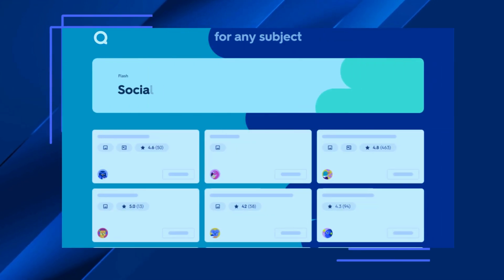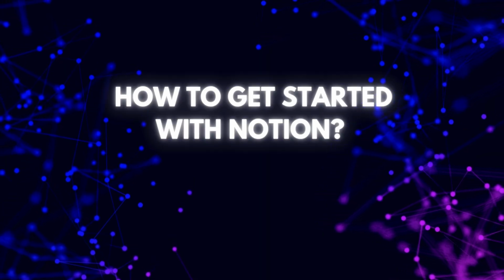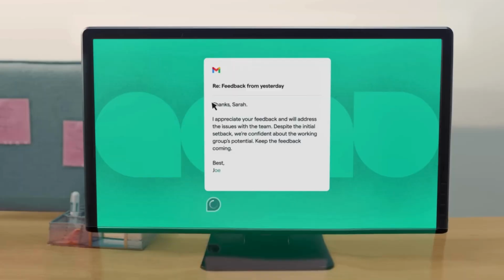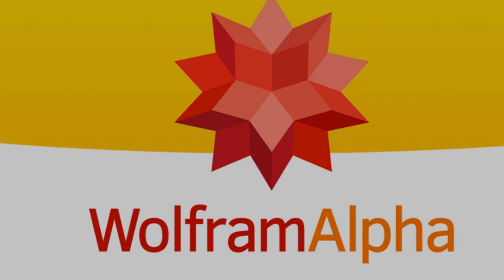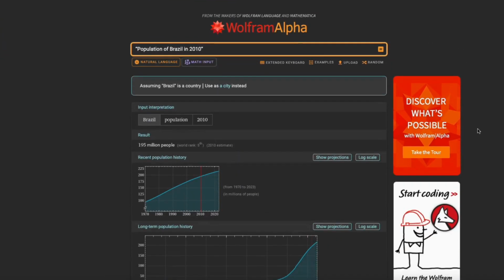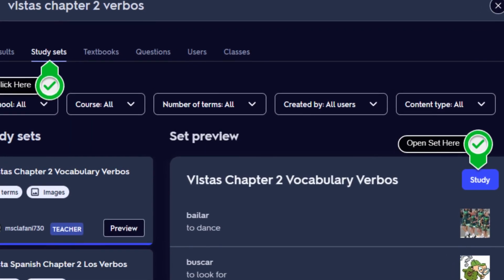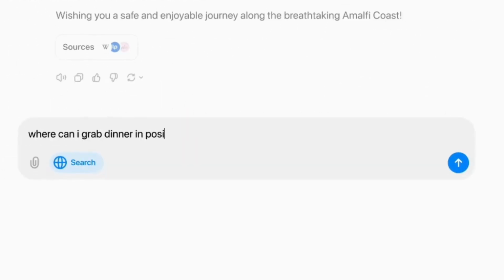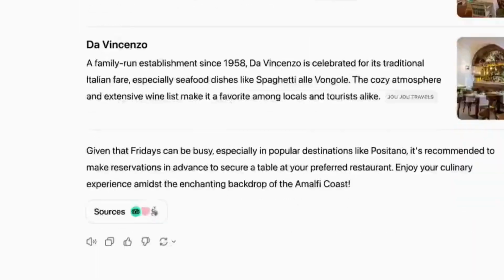Revolutionize Your Studying: 5 AI Tools Every Student Should Use!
This Tools Will Change The Way We Study

Stay ahead in your studies with the latest AI tools and productivity tips designed for students! In this video, we explore the newest AI updates and exciting breakthroughs in AI news, sharing the top tools and resources every student should know about. From innovative study aids to advanced writing assistants, these AI tools will supercharge your productivity, keep you organized, and make learning easier. Whether you’re tackling tough subjects or managing projects, these must-have tools will keep you informed and at the top of your game. Discover how AI advancements can transform your academic journey!